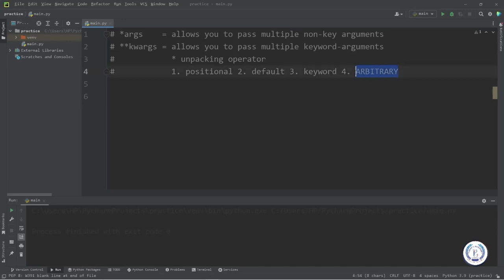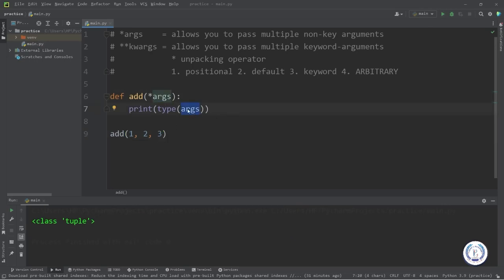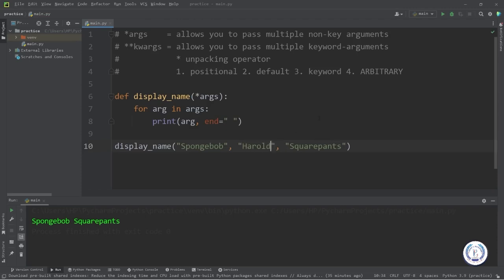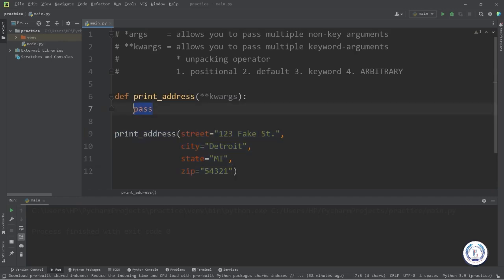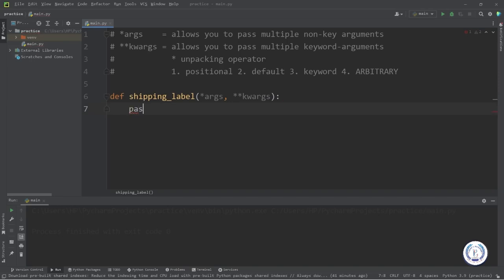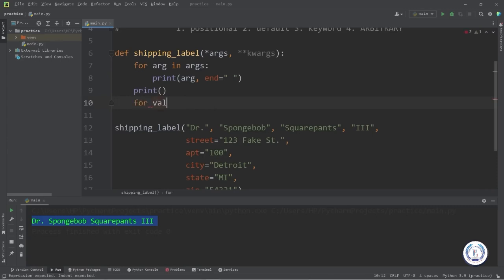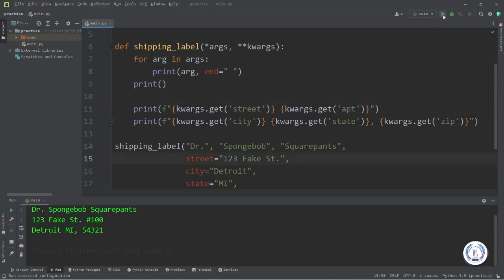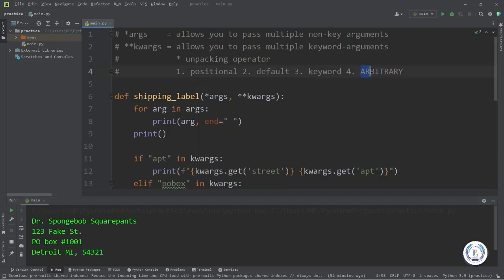21 - args & kwargs python